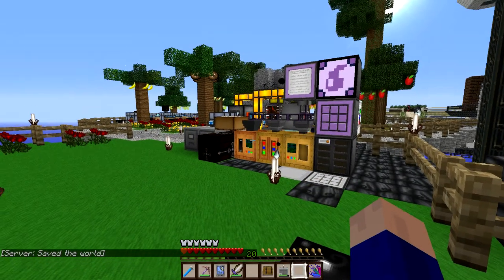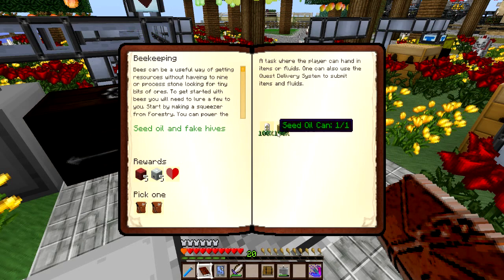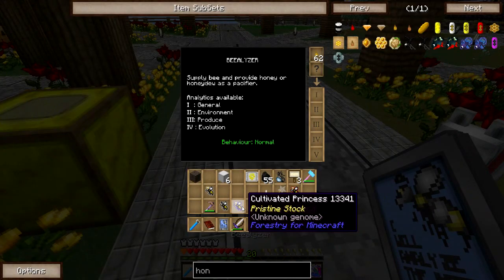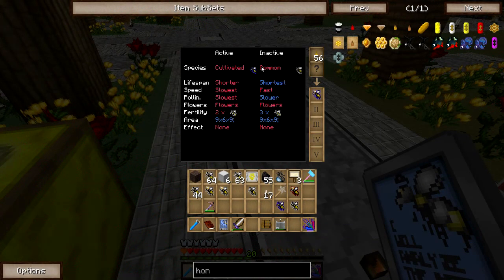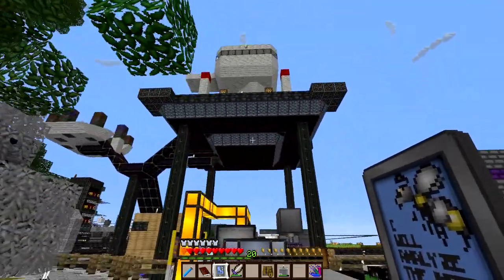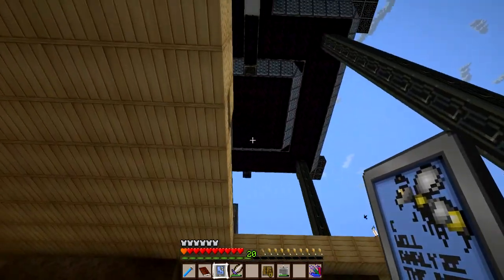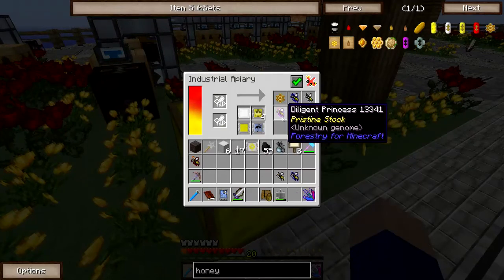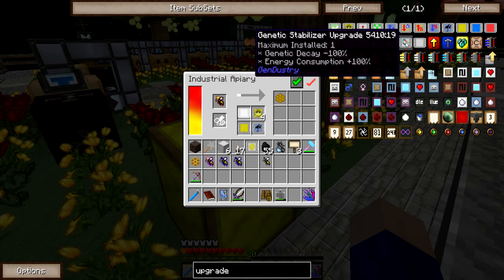FTB Agrarian Skies 16 - Covered in Bees!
Join the FTB Artisans as they venture out to rebuild the world in FTB Agrarian Skies! This is a modpack and skyblock map with many (MANY) quests and goals to accomplish. This includes a semi-harcore mode in which each player starts with just two lives!